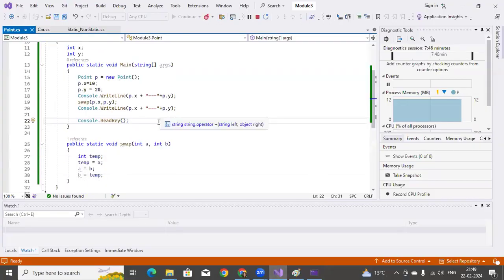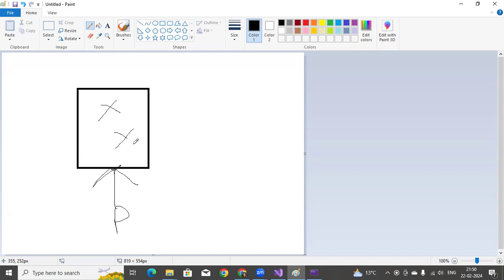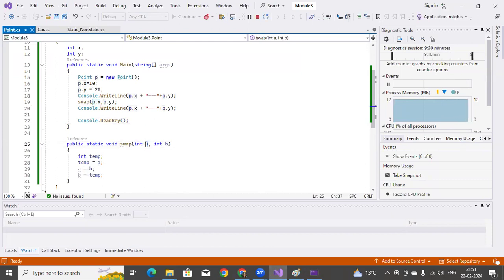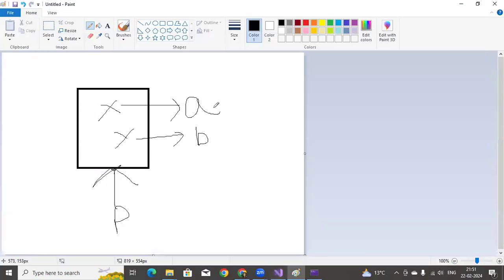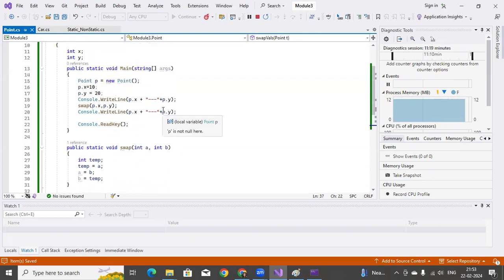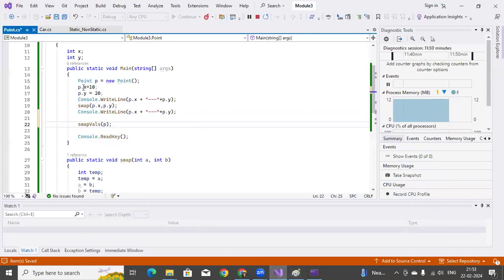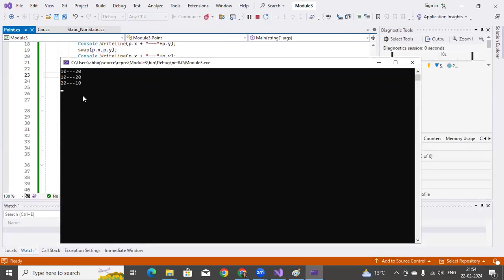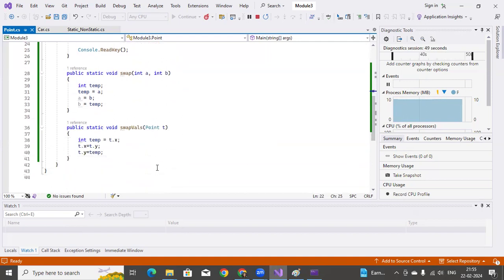Selenium With C# Trial Class 3 | Part 2